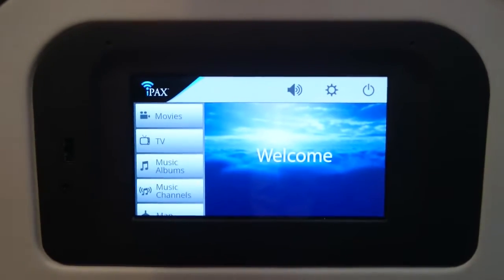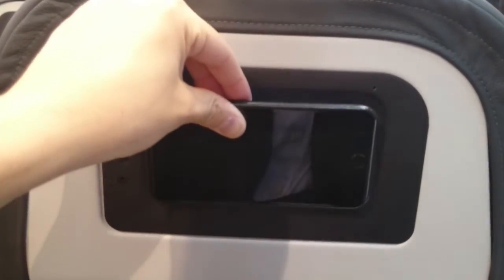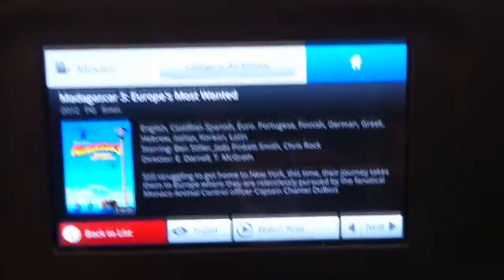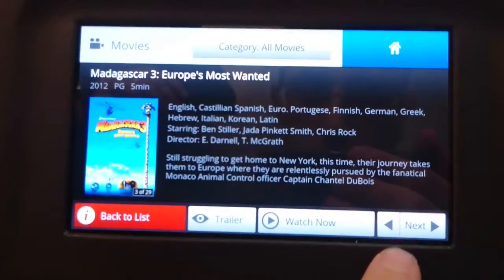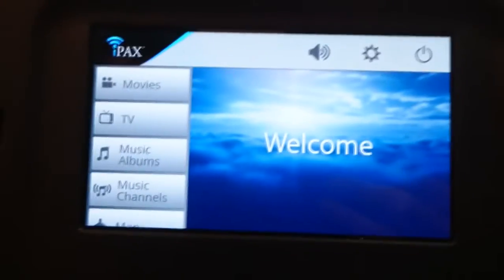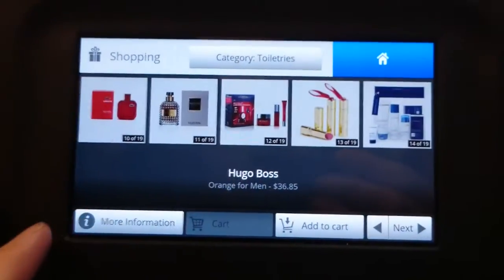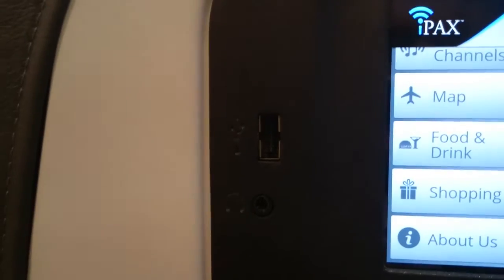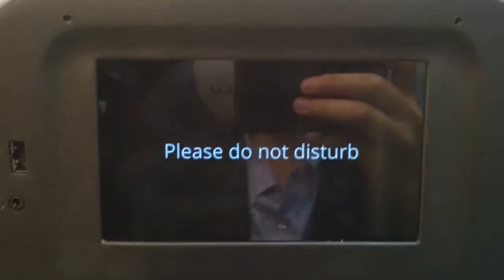Lumexis iPax Review